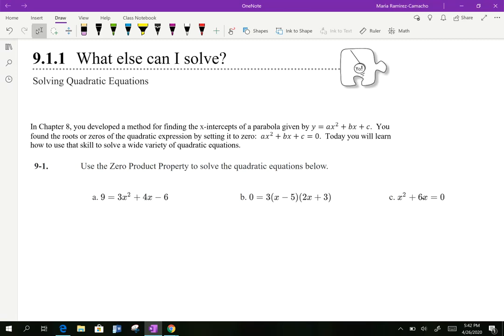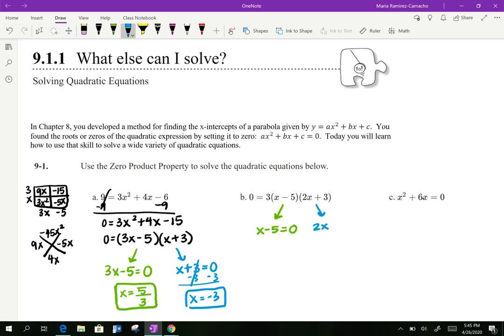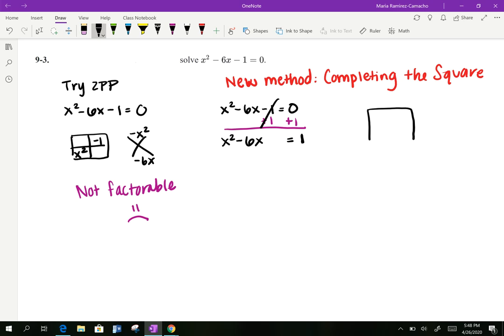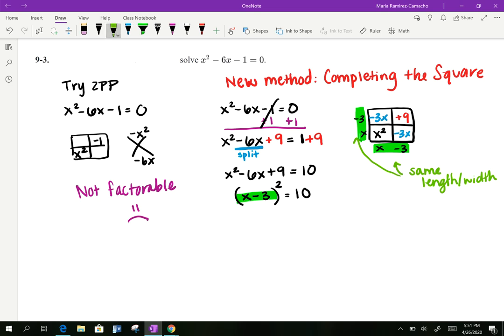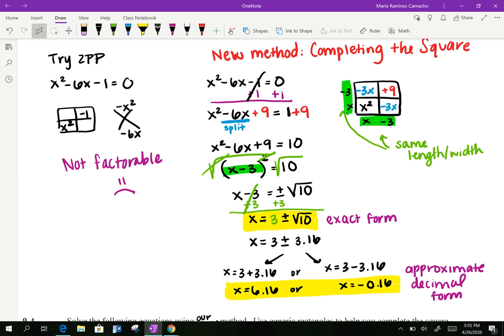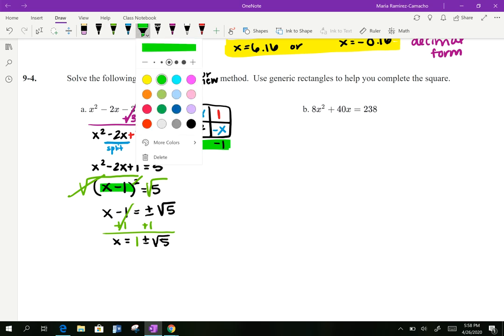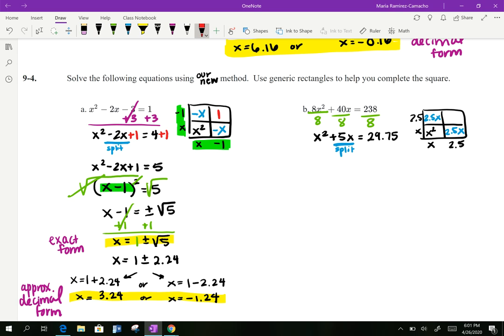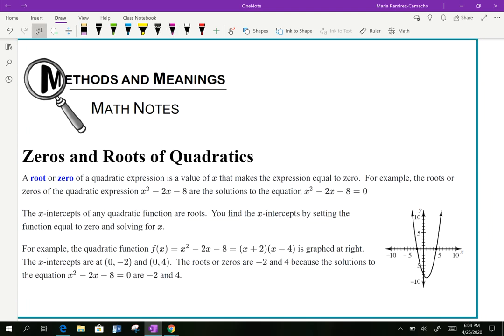Lesson 9.1.1 Notes